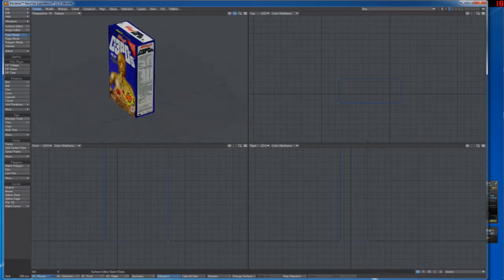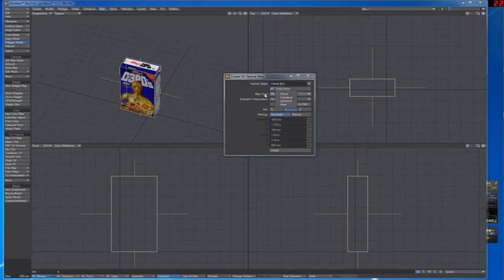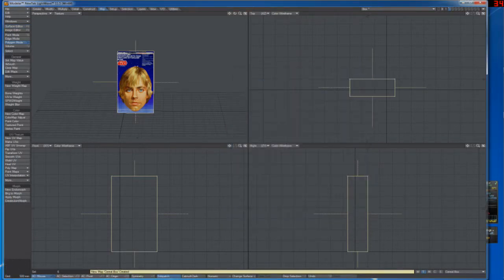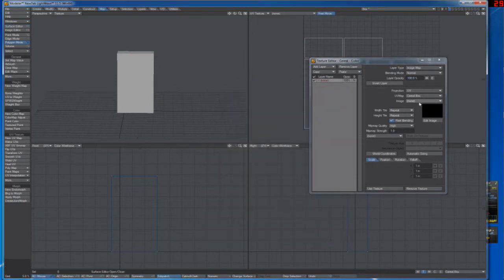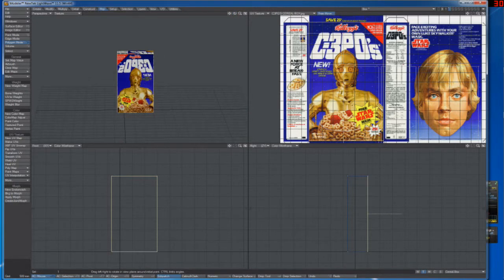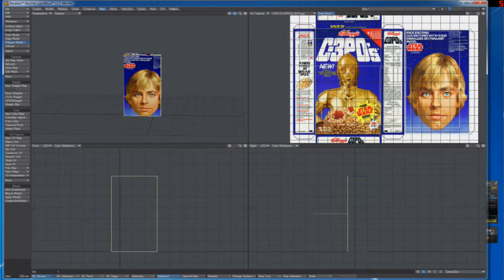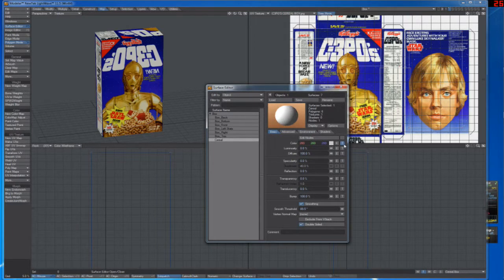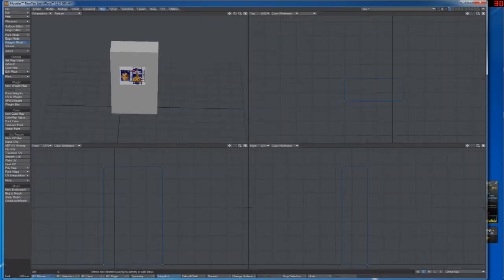NewTek LightWave 3-D Tutorial Part 5 -Textures Finished-